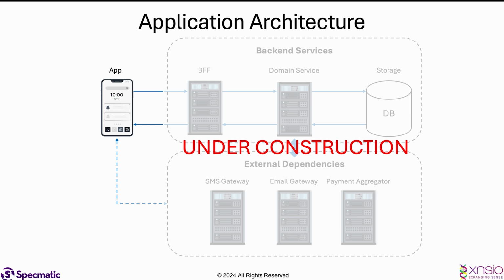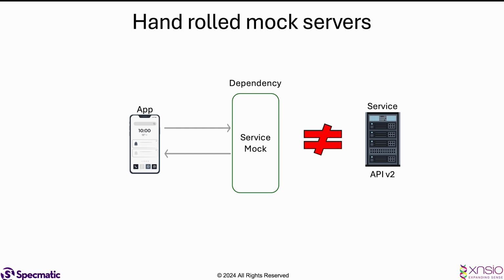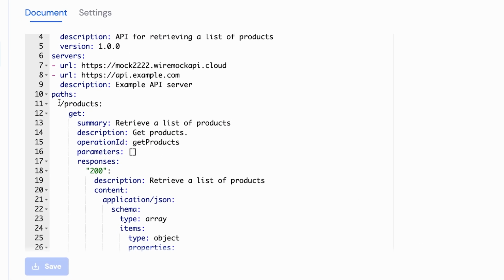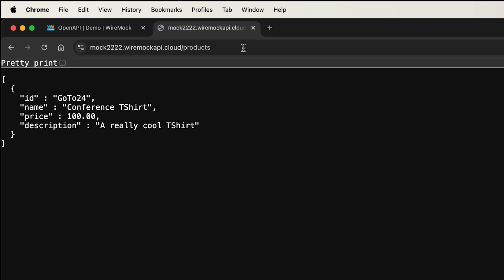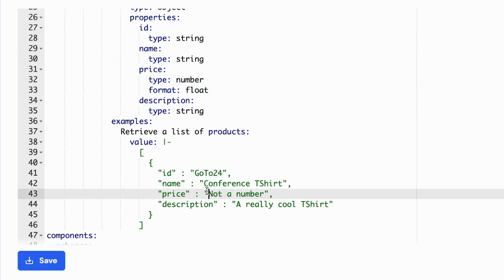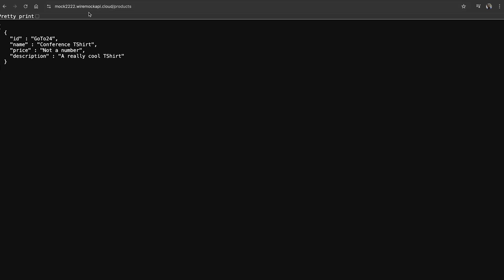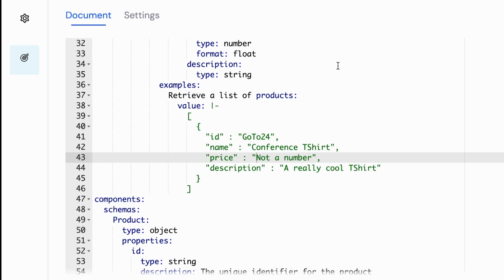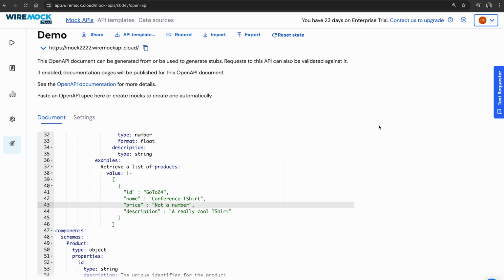WireMock's Dirty Secret: Ignoring API specs & allowing invalid examples to slip through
Discover the "dirty secrets" of WireMock and unlock better ways of mocking your microservices! In this video we cover:

1) *The Pitfalls of Hand-Rolled Service Mocks*:  Explore why manually crafted service mocks often lead to mismatched expectations during integration testing and can result in a lot of rework.

2) *The Importance of using API Specs for Mocking*:  Find out how API specifications can provide a robust foundation for service virtualization, ensuring your mocks are always in sync with your actual services.

3) *WireMock's Limitations*:  Learn about the critical issues with WireMock OpenAPI support, including lack of example validation against the OpenAPI spec and lack of adherence to OpenAPI spec, which can derail your development workflow.